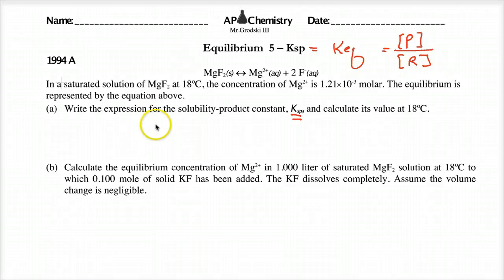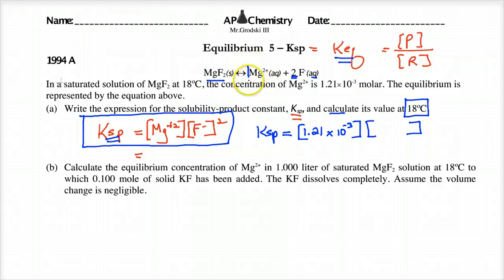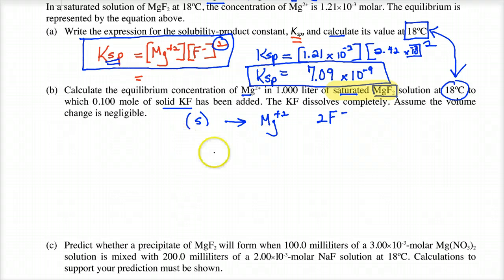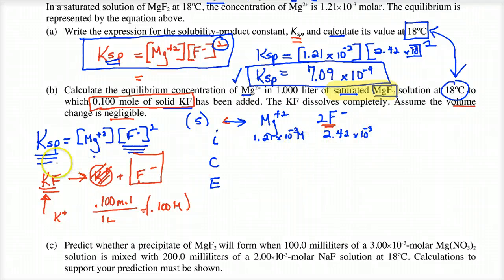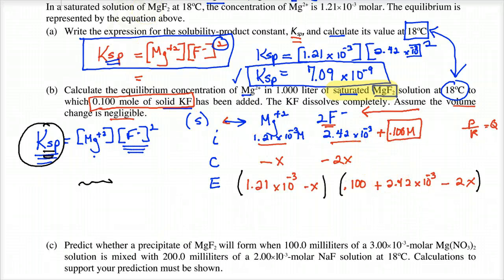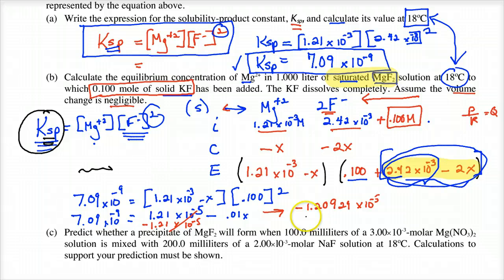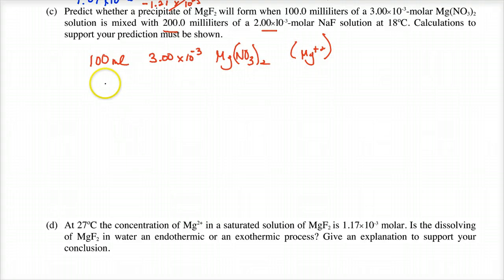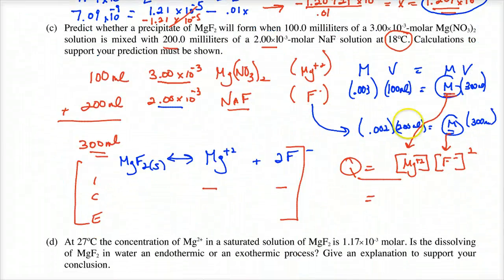Lecture 3.8 - Equilibrium 5 worksheet - Ksp AP problem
Ksp problem reviewed with Keq vs Q.